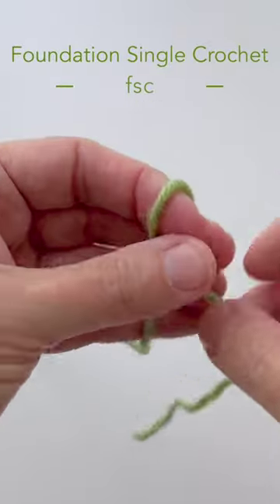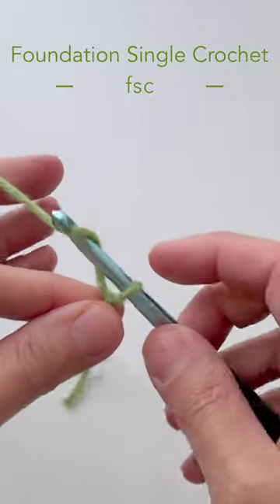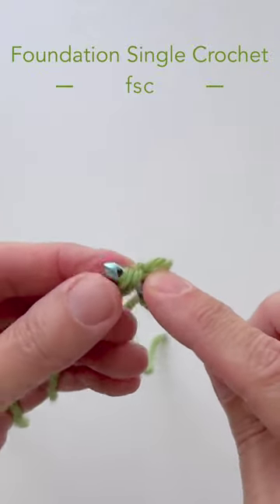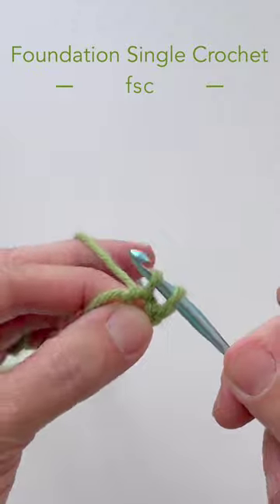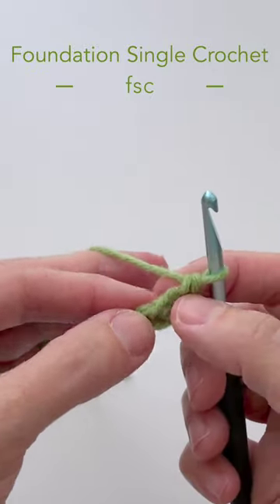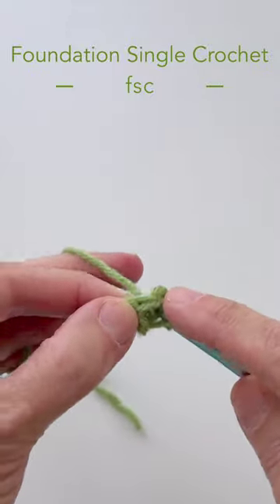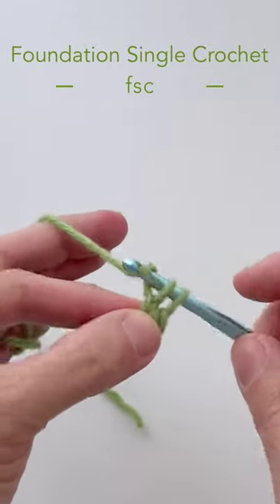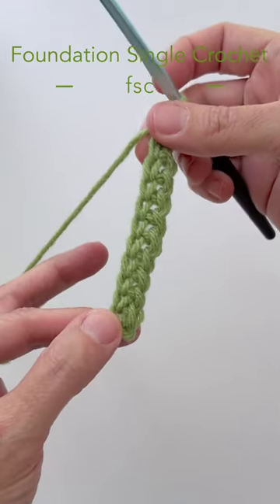Foundation Single Crochet Stitch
Create your beg ch and first sc row at the same time